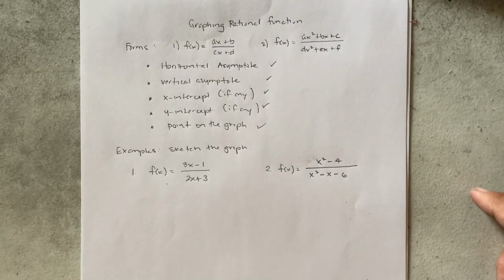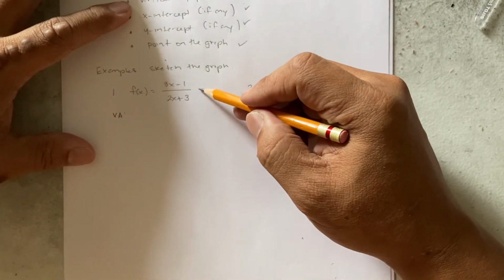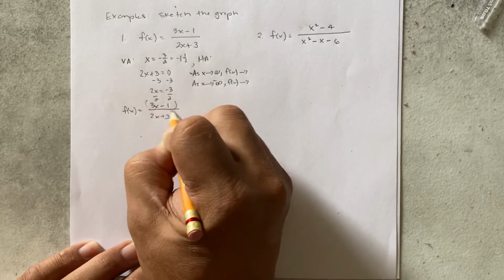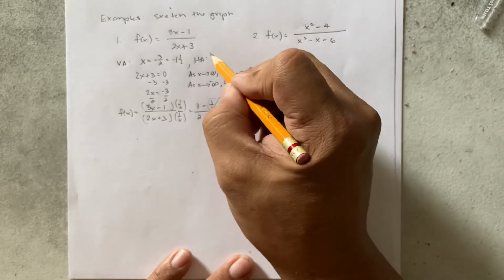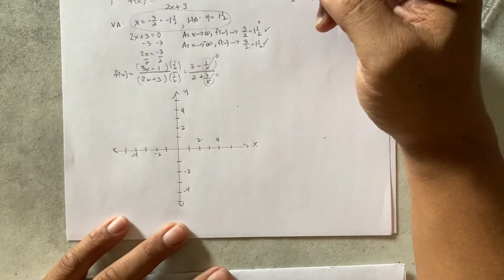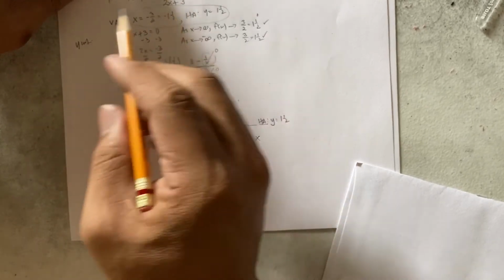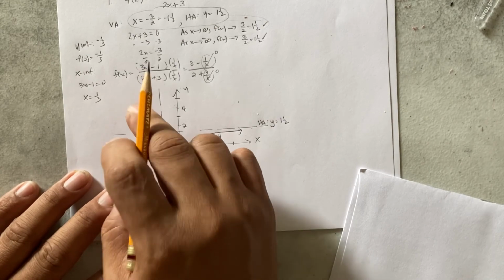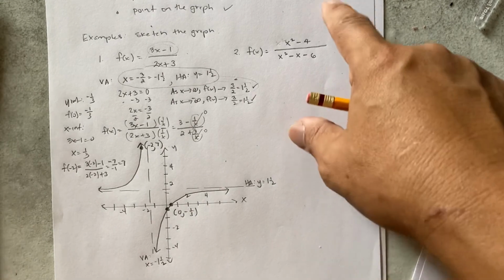Algebra 2 - Graphing Rational Functions (Part 1)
Graphing Rational Functions of the form:

1. f(x) = (ax + b)/(cx + d)

Find the ...

1.  horizontal asymptote
2.  vertical asymptote
3.  x- intercept
4.  y-intercept
5.  point on the graph